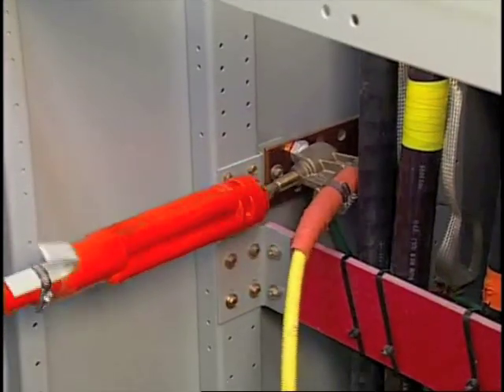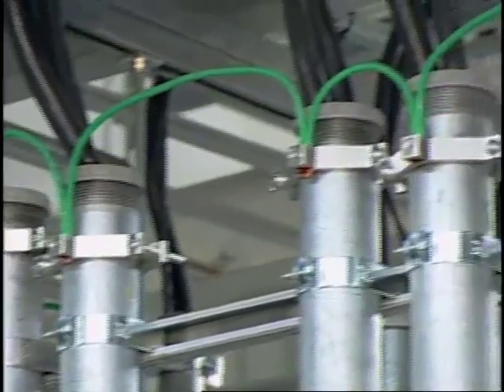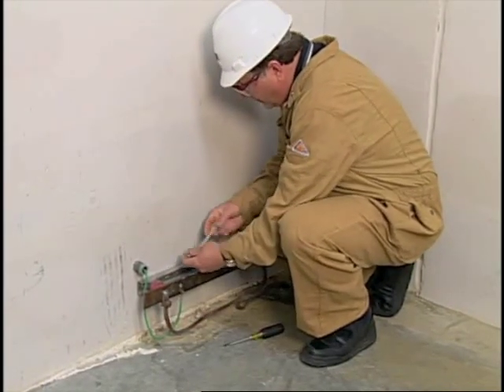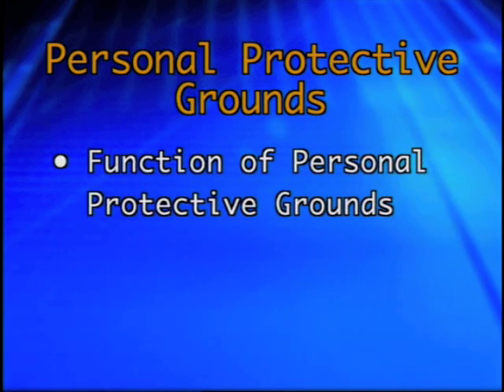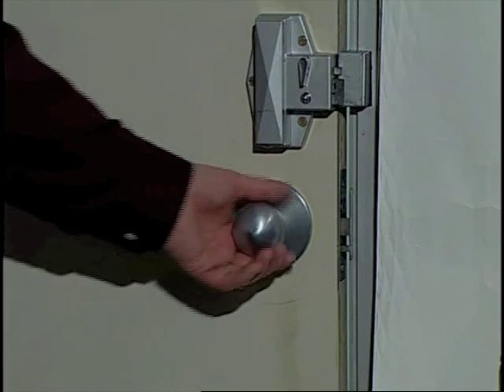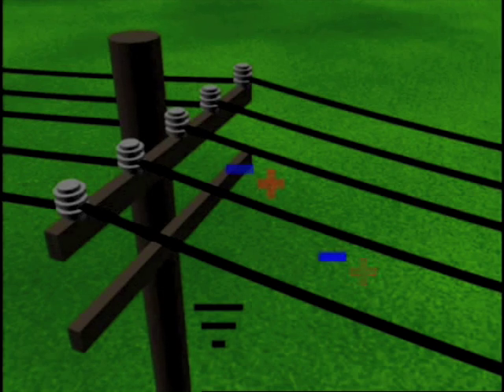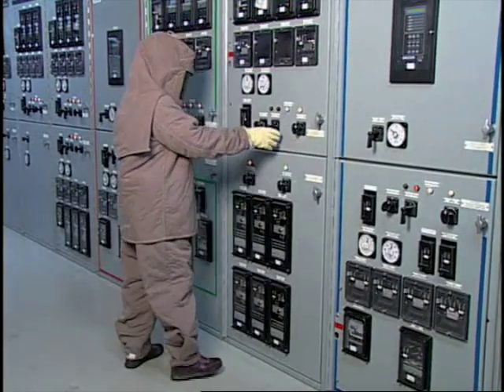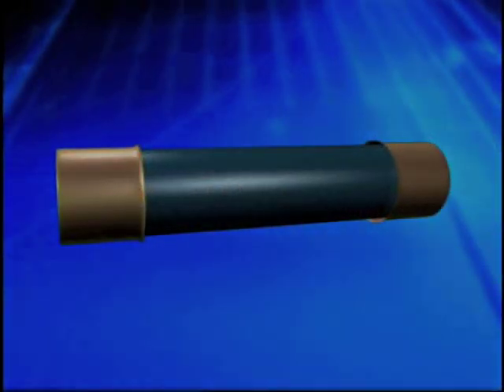Electrical Saftety for Industrial Facilities | Part 2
- One of the most comprehensive videotape training programs on electrical safety is ready to be put to use in your organization.
Part 2 covers - general requirements for bonding and grounding of electrical installations - the function of personal protective grounds, describe basic design requirements for personal protective grounds and demonstrate techniques for installing and removing personal protective grounds - hazards associated with circuit breakers, fuses, transformers, contactors, cables and batteries.